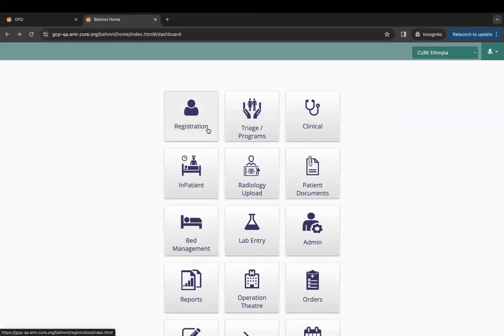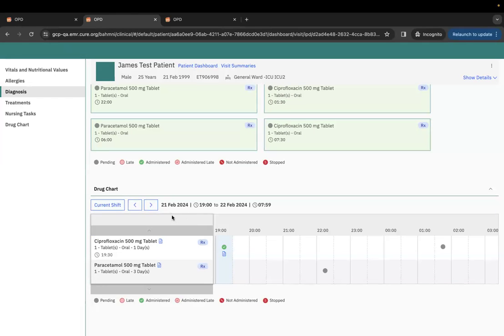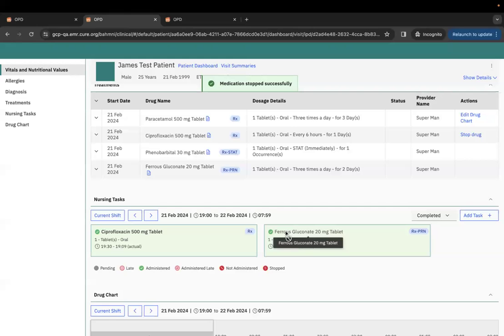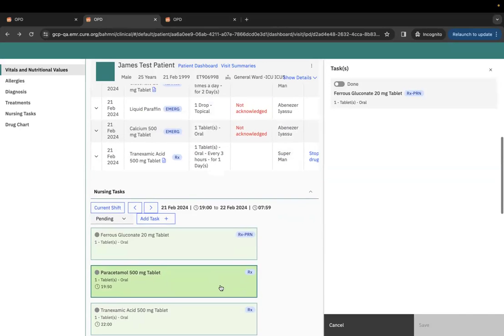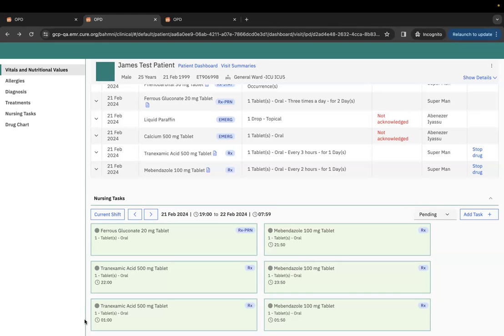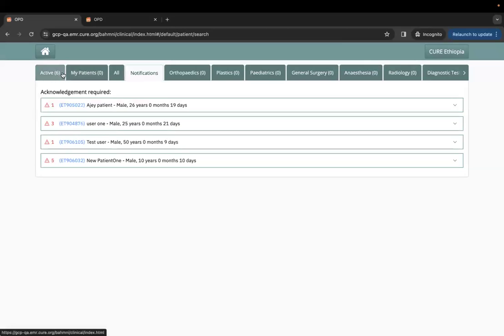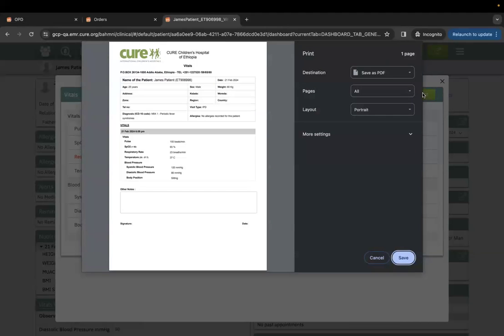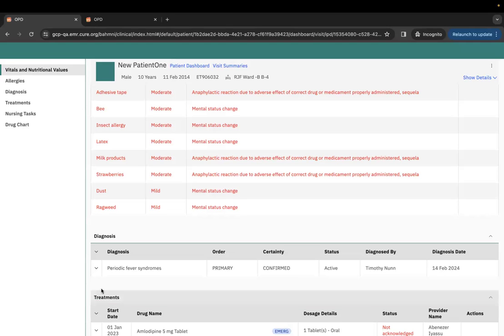Bahmni IPD Feature Demo - 1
IPD feature demo on 21 Feb 2024 PAT call